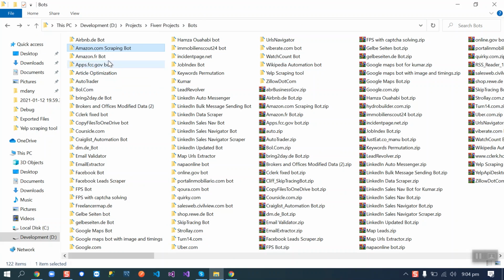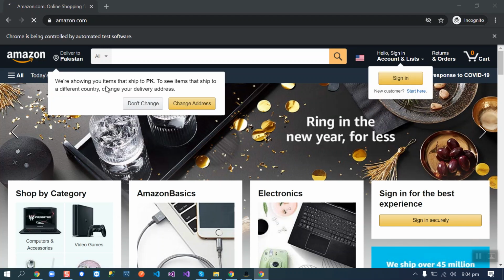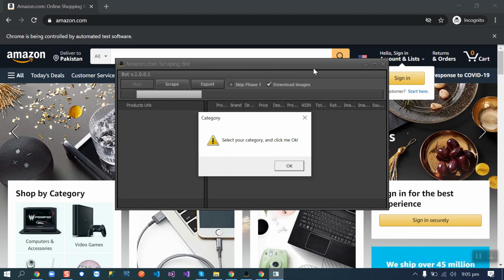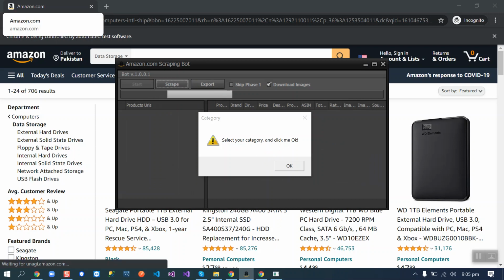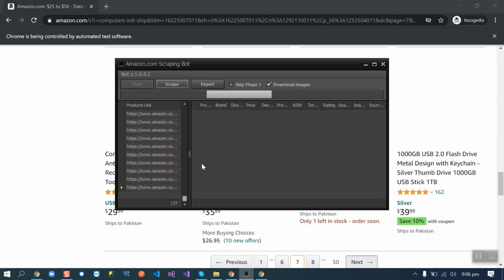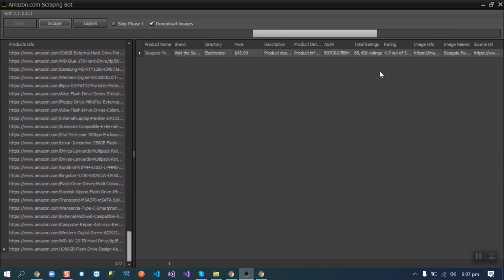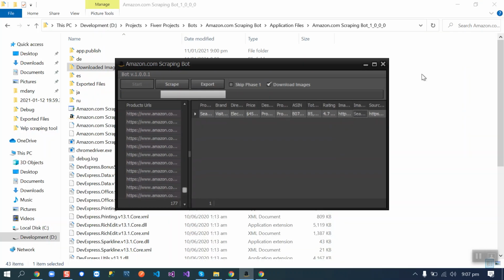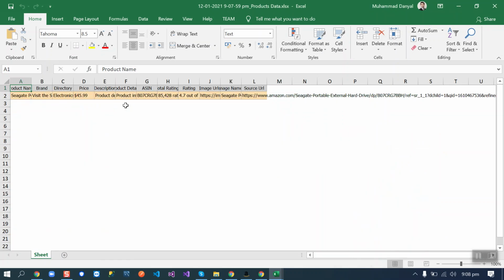Amazon Data Scraper | Extract unlimited products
Recently I developed an amazon data scraper to scrape as many products as we want with a custom search. This is a live demo session of the bot.

Just watch this demo video and do let me know If you need this bot or other customizations. Please let me know if you are interested in hiring me for your custom software Development.

Regards
Muhammad